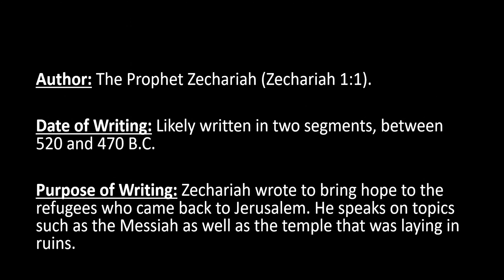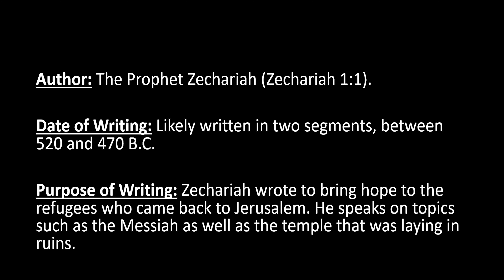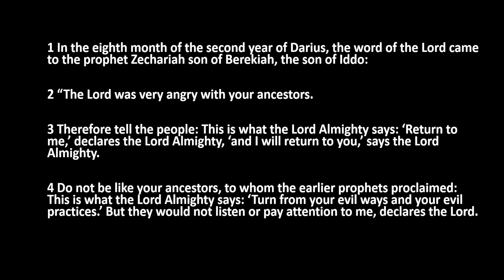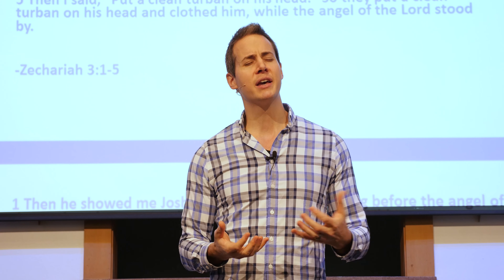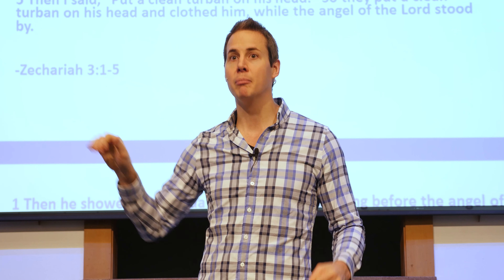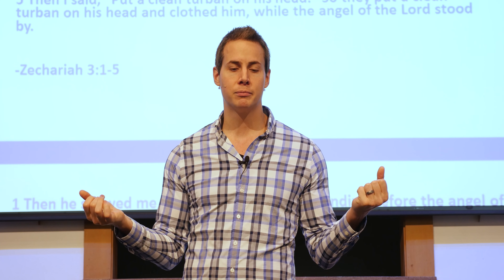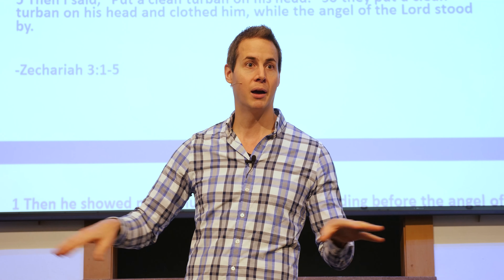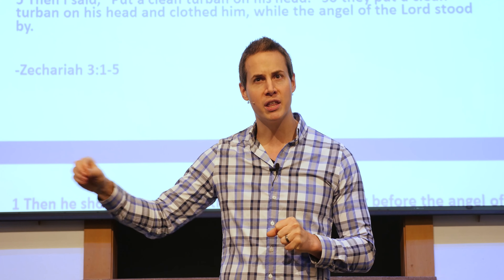Zechariah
Recommended Books Below:

77 FAQ'S About God and The Bible by Josh and Sean Mcdowell

Letters From a Skeptic by Gregory Boyd

The Reason For God: Belief in an Age of Skepticism by Timothy Keller

On Guard: Defending Your Faith With Reason and Precision by William Lane Craig

The Resurrection of The Son of God: Christian Origins and the Question of God by N.T. Wright

If you have questions about God and life in general, and are curious about learning more and finding the answers to some of the biggest questions pertaining to God and life in general, be sure and check out the books above as they are amazing resources and great reads that will help you work these questions!